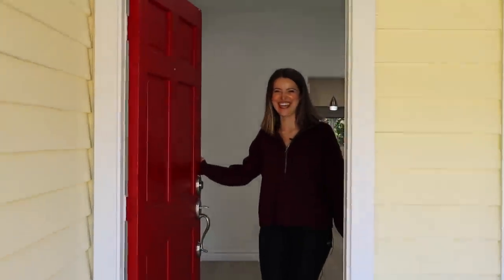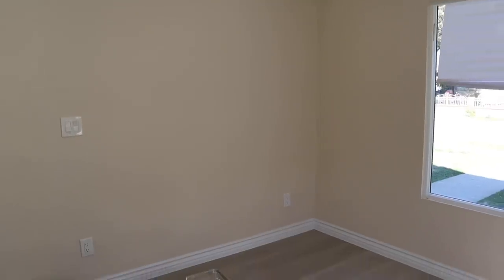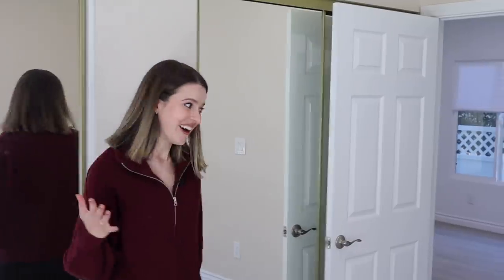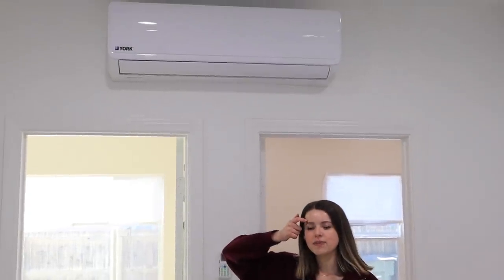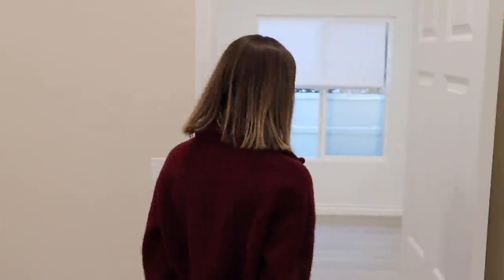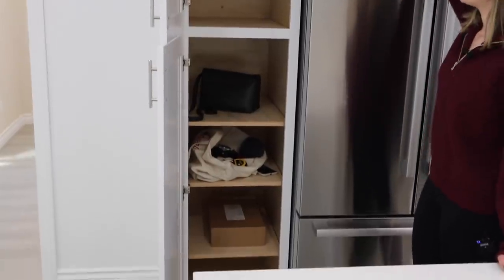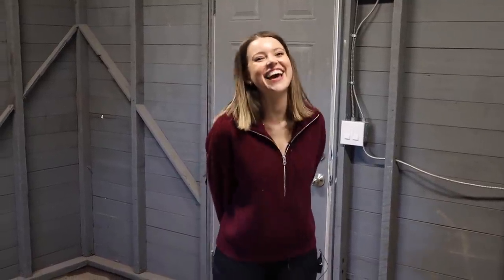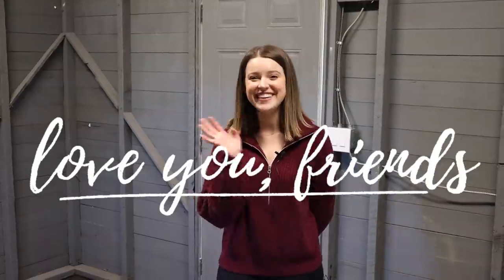EMPTY HOUSE TOUR! (3BR House, Pasadena CA)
+ HAVE YOU LISTENED TO OUR PODCAST? Brook and I have a husband/wife podcast called 'Not Quite Average'! It is on all podcast platforms!

Christiane Smith
600 Lincoln Ave

~SHOP~

Equipment
VLOG CAMERA
Bracket/rig for mic
My vlog Mic
Backup Battery
CHEAP battery option (off-brand but I have them and they work well)
Hard Drive
Wireless Mic Receiver
Lav Mic

Michel's Favs
I update this frequently with my favorites!